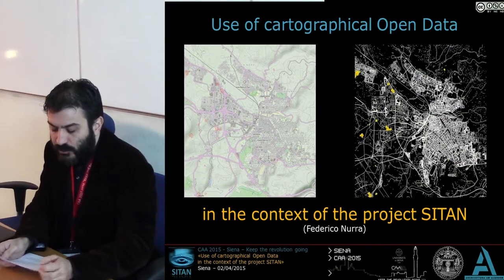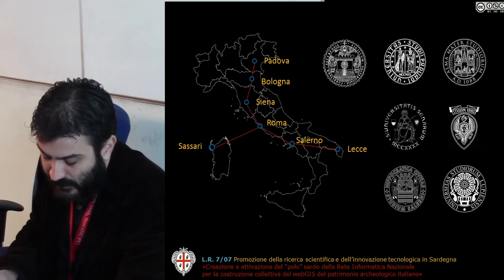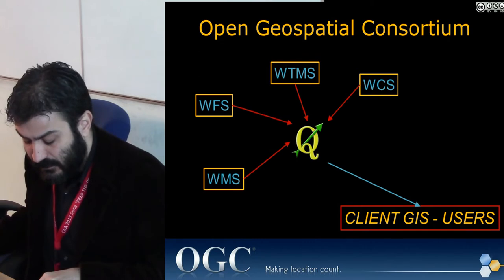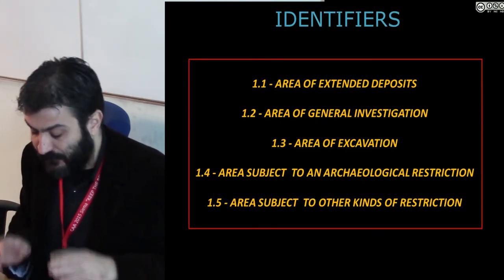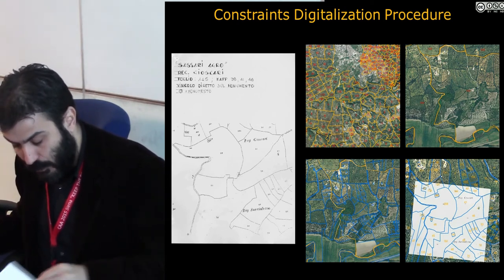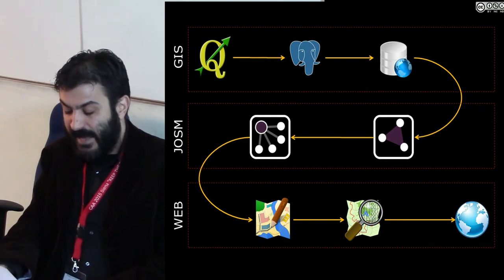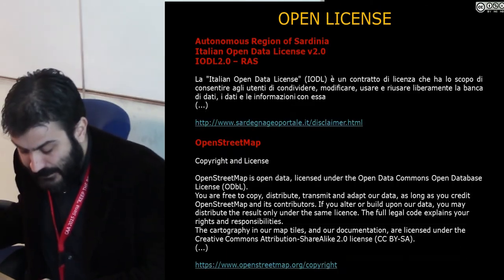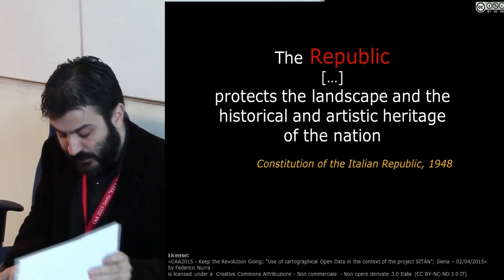Use of cartographical Open Data in the context of the project SITAN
Abstract: The aim of this paper is to take stock of the availability, integration and use of cartographic Open Data within the research project of the Department of Architecture, Design and Urbanism (DADU) of the University of Sassari named “Creation and activation of the Sardinian node of the national network for the collective construction of the Web GIS of the national archaeological heritage – SITAN”. The research project was conceived within a national debate carried on by two Interdepartmental Commissions of the Ministry for Cultural Heritage and Activities and Tourism (MiBACT) and the Ministry for Instruction, University and Research (MIUR) over the past decade. Particularly, the second Commission, active from 2009 to 2011 and chaired by Giuseppe Sassatelli, issued a final document, still unedited, that dictates the directives for the definition of an archaeological Spatial Data Infrastructure (SDI) based on a national research network. An experimentation was initiated in Sardinia from 2012, through an academic research project, involving different universities, the peripheral institutions of MiBACT (Superintendence for Cultural Heritage and Regional Directions) and Sardinia Autonomous Region (RAS). Due to the great number of actors involved in the definition of a common project, the problem of the interoperability of the data, and of the need to get to a common reference cartographic base, arose. In this sense, open cartographic bases provided by National Cartographic Portal (PCN) of the Ministry for Environment and by the Geoportal of the RAS were chosen. The European Community established common rules in the field of Cartographic Open Data through the directive INSPIRE (2007/EC), directive transposed in Italy from 2010 (D.Lgs. 32/2010); particularly, the RAS provides its cartographic data through a distribution Italian Open Data License 2.0 (IODL). All these data are published online according to the protocols defined by Open Geospatial Consortium (OGC) and they are usable regardless of available software and hardware architectures. Particularly, reference is made to the use of the protocols Web Map Service (WMS), Web Map Tiled Service (WMTS), Web Feature Service (WFS) and to dedicated plug-ins on client platforms GIS Open Source for the structuring of client based GIS projects connected to the network of the SITAN experimentation, defined through OGC Standards. The research project for experimentation of SITAN contemplates an architecture of storage of data on server based on RDBMS PotgreSQL with geographical interface PostGIS, and the use of GIS Open Source client qGIS for the implementation of the data by the different actors/users contributing to the production of the archaeological datum. Particularly, the data interexchange between DADU and Soprintendenza per i Beni archeologici per le Provincie di Sassari e Nuoro was encoded through a framework agreement that standardizes all procedures relating the experimentation of the SITAN. Finally, on the basis of Ministry directives, the project aims to realize a cartographical apparatus characterized by a minimum set of required standardized data, a "zero degree" of information, a geographical and alphanumeric "Greatest Common Denominator" contemplating an open distribution, complying with European and National directives.

Authors: Federico Nurra